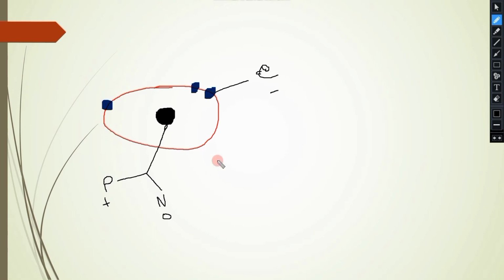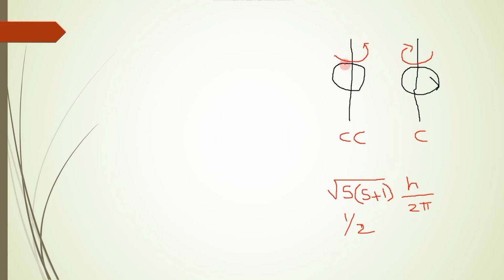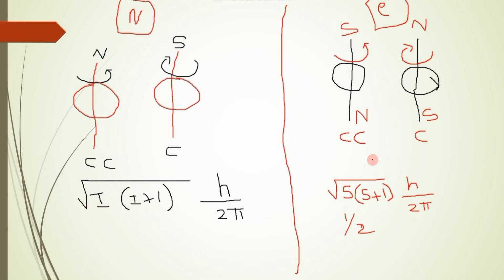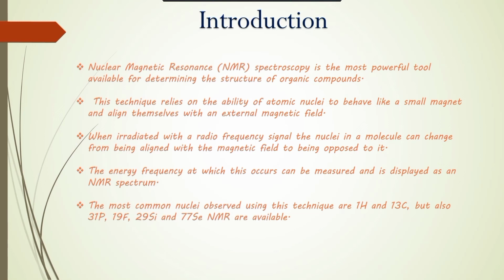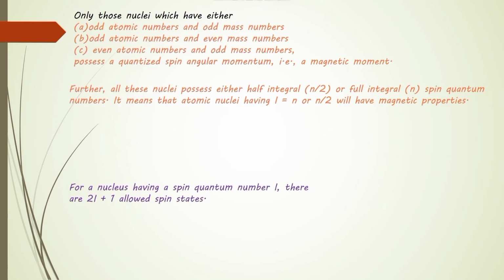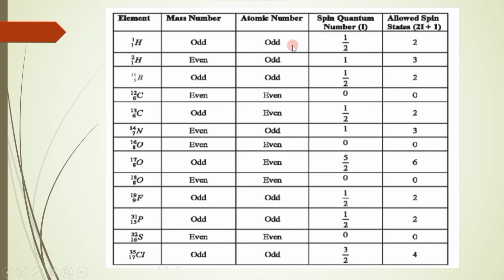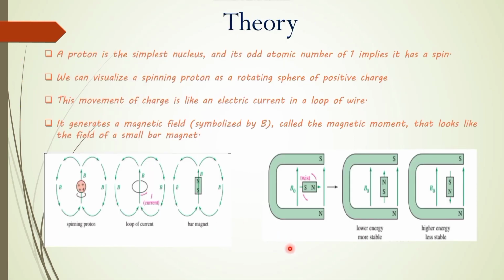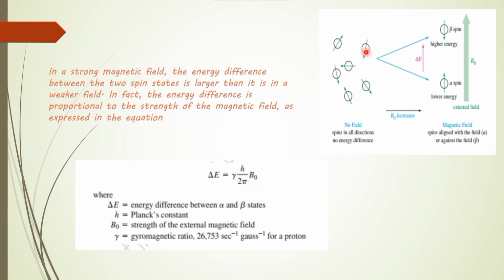Nuclear Magnetic Resonance Spectroscopy_part 1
Introduction _NMR